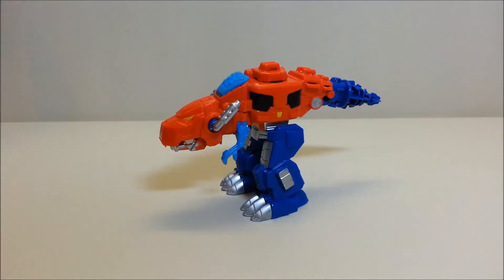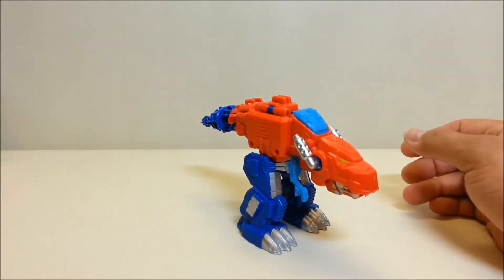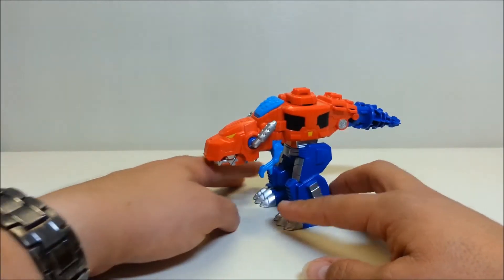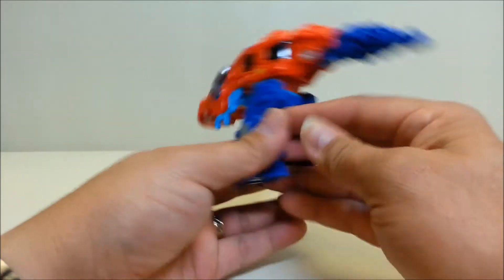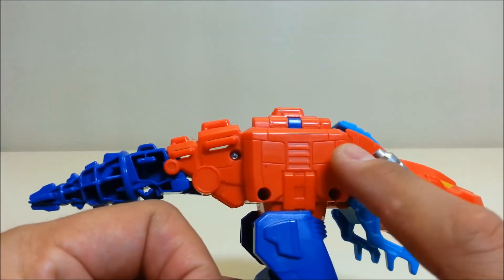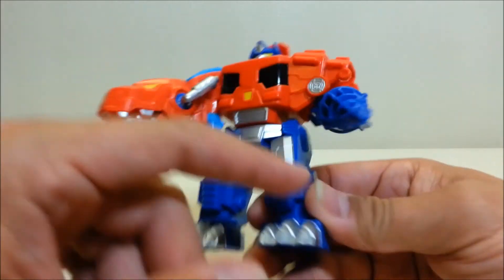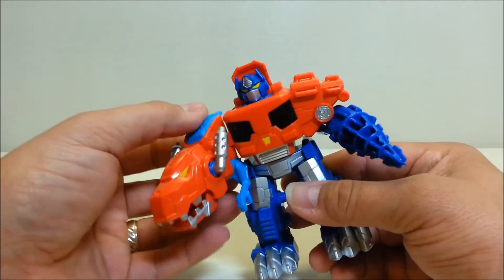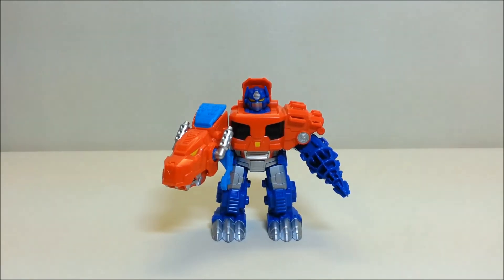Rescue Bots Roar & Rescue Optimus Prime (T-rex) That's Just Prime! Ep 37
Hello and welcome to “That’s Just Prime!” Today we’re taking a look at Rescue Bots Roar & Rescue Optimus Prime! (Optimus Primal)